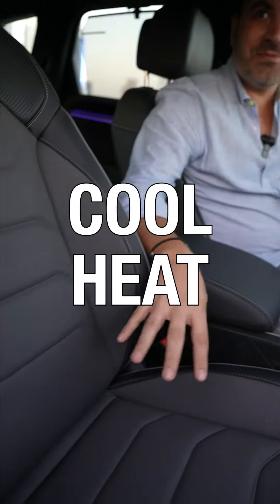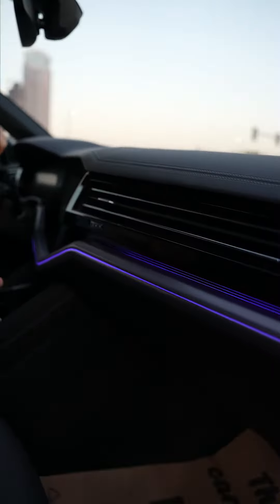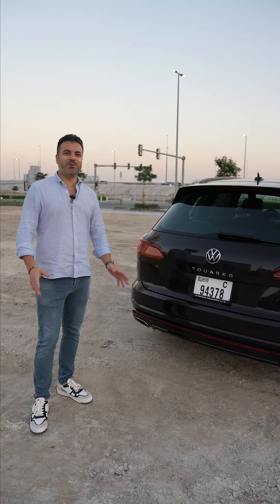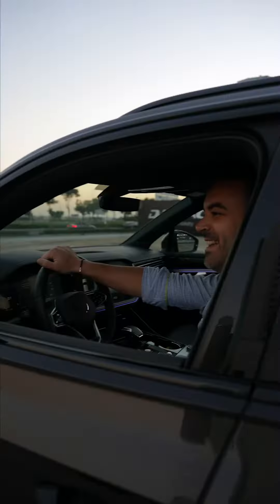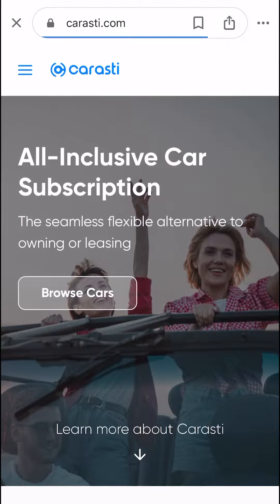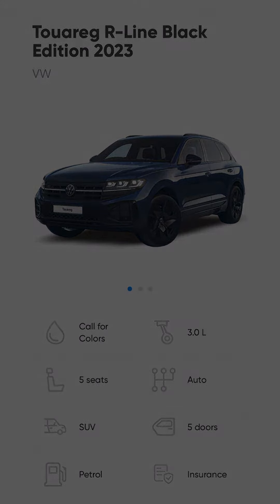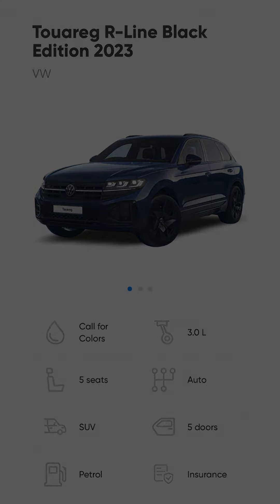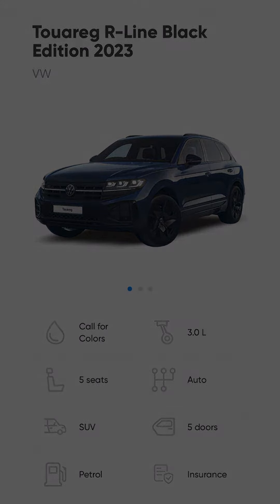VW TOURAG 2024 REVIEW